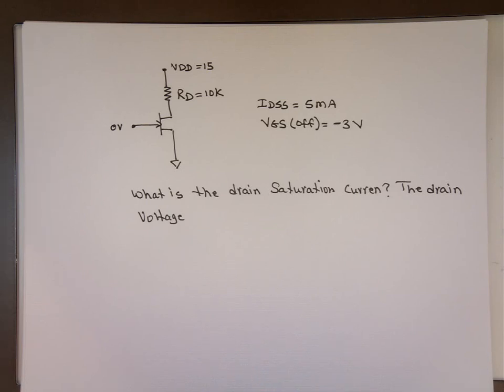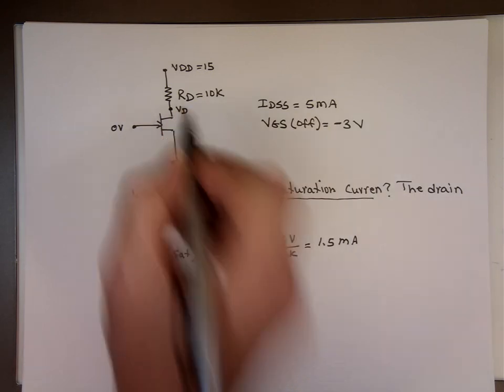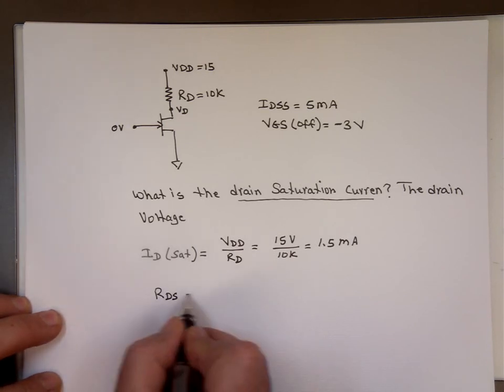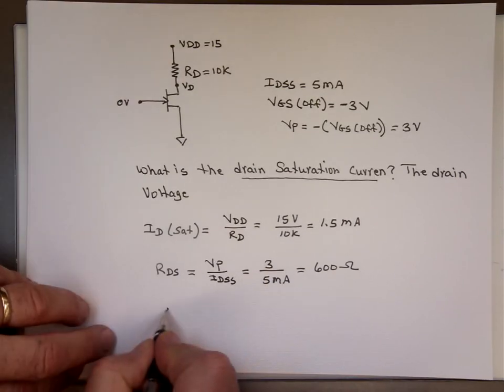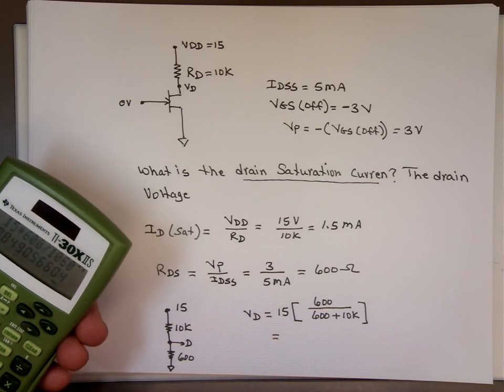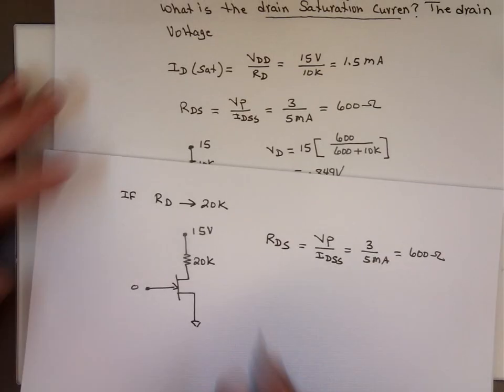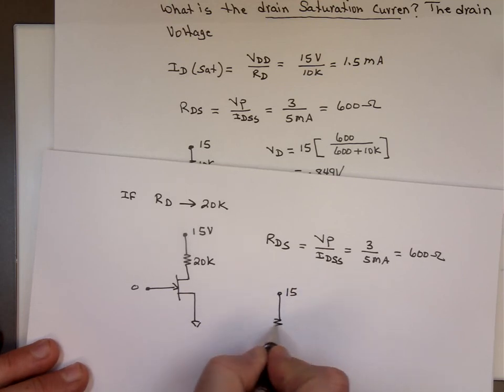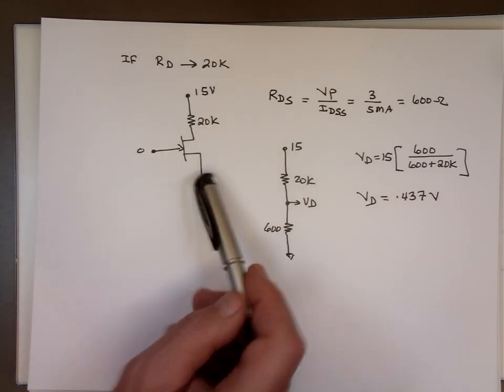Solved JFET Examples